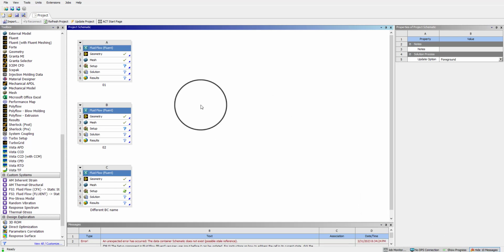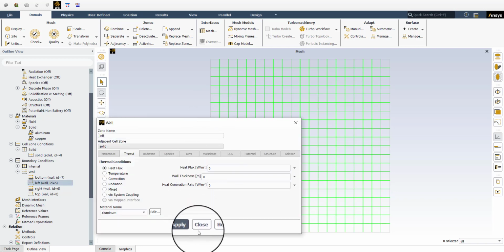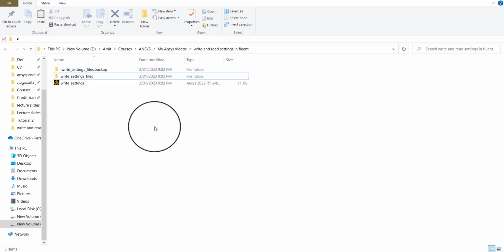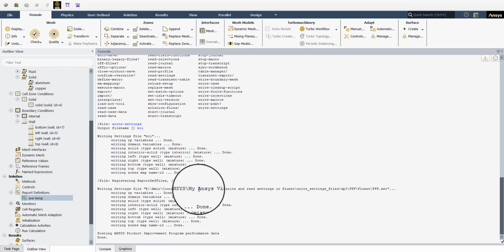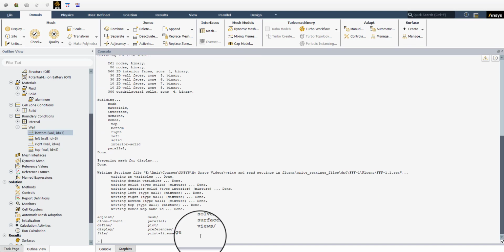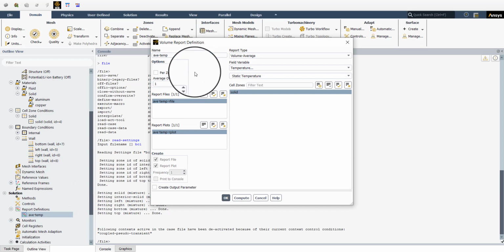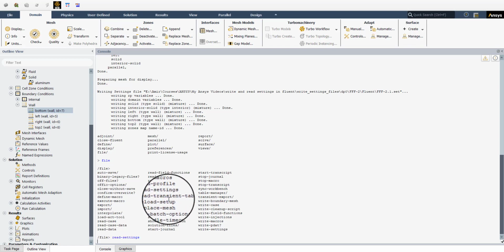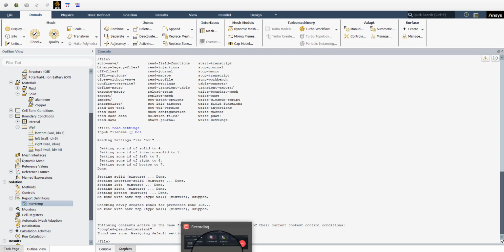Fluent – Writing Settings to a File and Reusing Them in a New Fluent Case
In this video, you will learn how to:

Export all Fluent settings (material properties, boundary conditions, solver settings, etc.) to a text file.

Import those settings into a new Fluent case file to save time and ensure consistency.

Easily copy and paste TUI commands using the middle mouse button instead of typing them.

This method helps you avoid repeating setup work by using the Text User Interface (TUI) commands to write and read settings between cases.

Using TUI for writing setting:
File (ENTER) - (ENTER) - write-setting (ENTER) - Output file name [] e.g. bc1 - (ENTER)
Using TUI for reading settings file:
File (ENTER) - (ENTER) - read-setting (ENTER) - input file name [] bc1 - (ENTER)